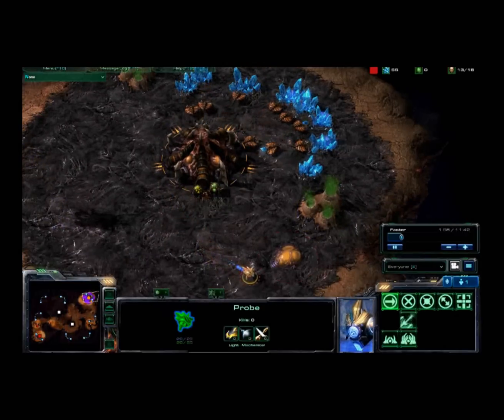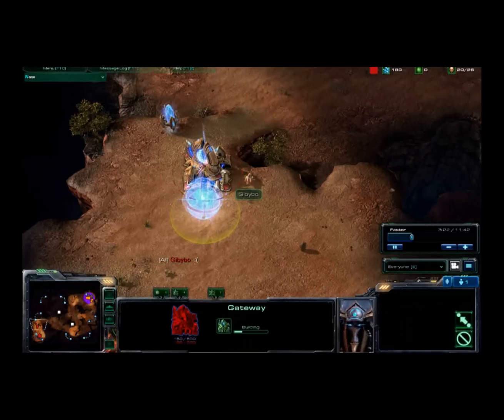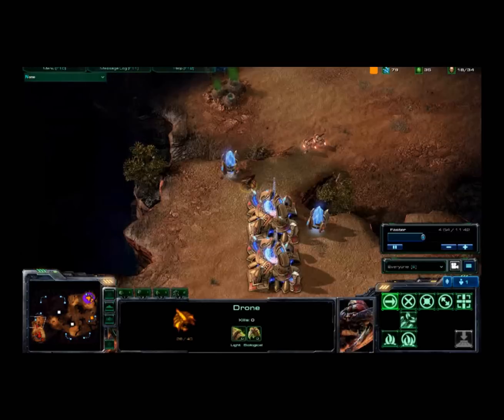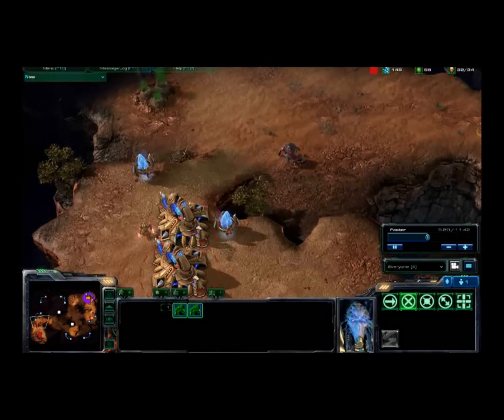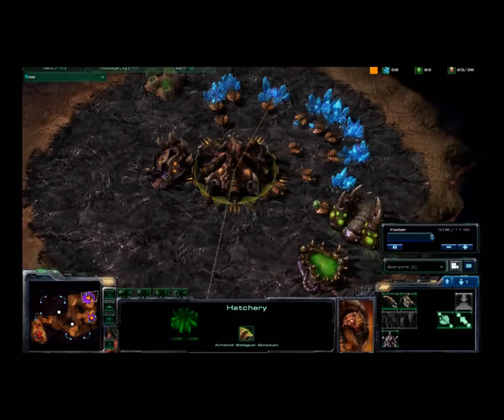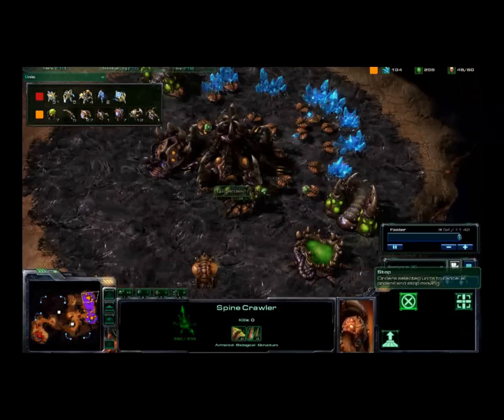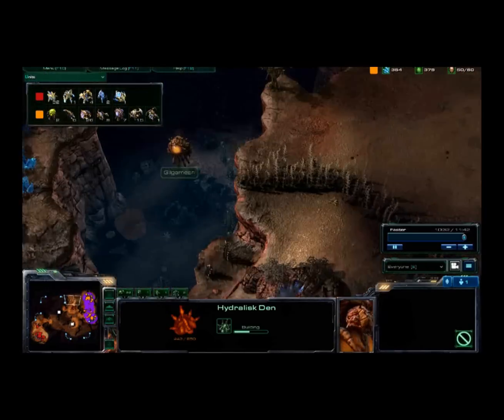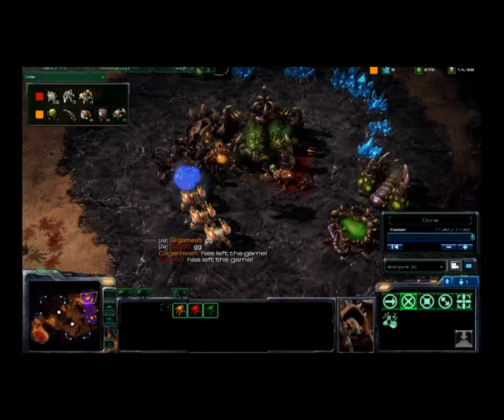Starcraft 2 Beta - Gilgamesh vs. Gibybo 1v1 Commentary Protoss vs. Zerg (#3)